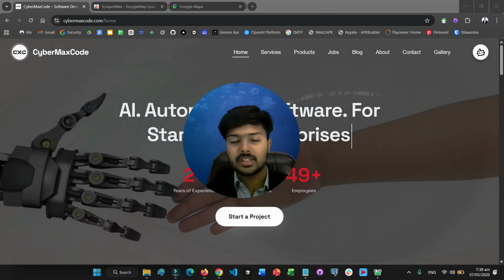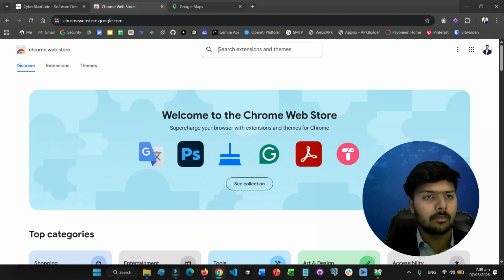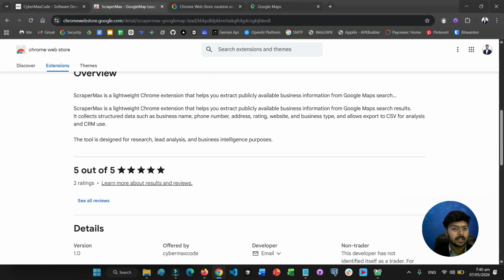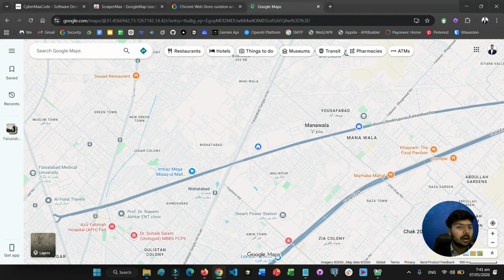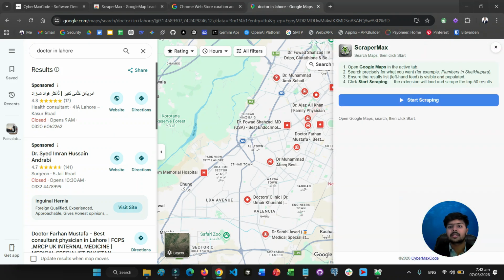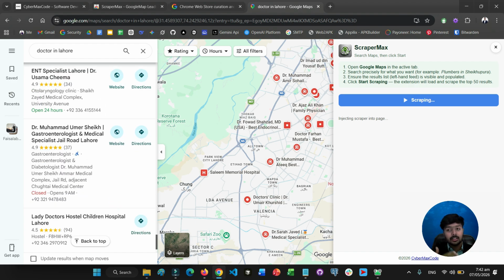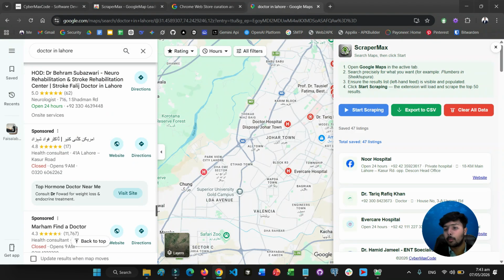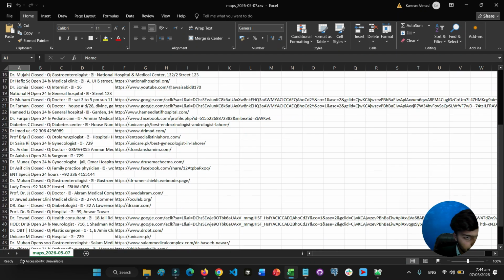ScraperMax Launch | Google Maps Leads Generator Chrome Extension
CyberMaxCode proudly presents its first official product launch.

ScraperMax is a powerful Chrome Extension designed to help users generate business leads directly from Google Maps with Excel integration support.

Features:
• Extract leads from Google Maps
• Export data to Excel
• Fast & simple workflow

Developed by:
Muhammad Bilal Nadeem & Frasat Ali

🚀 Welcome to CyberMaxCode — where we build the future with Agentic AI.
Our channel is dedicated to exploring how Agentic AI applications are transforming web and mobile app development, business automation, and digital innovation.

💡 What you’ll find here:

Insights on Agentic AI technology & trends

Tutorials on Agentic AI development

Real-world applications in business & startups

Discussions on the future of AI and its impact

At CyberMaxCode, we believe Agentic AI is not just the future — it’s the present opportunity. Join us to stay ahead in the world of AI-powered applications.